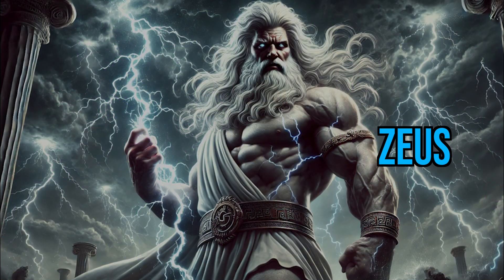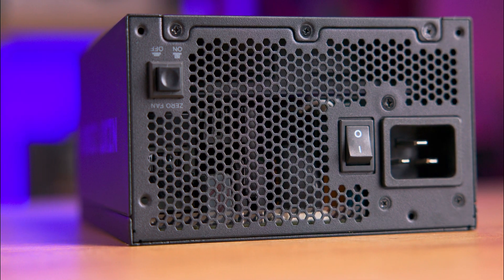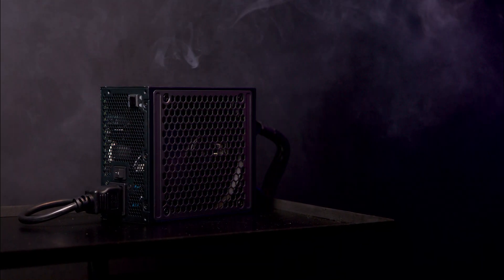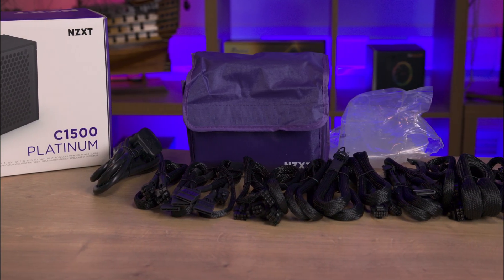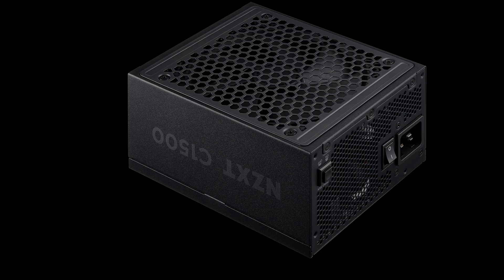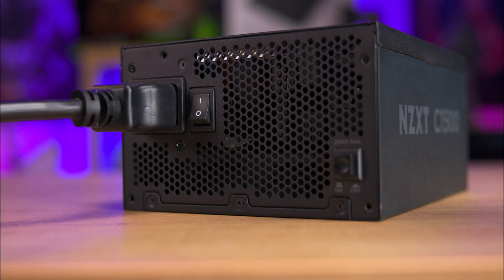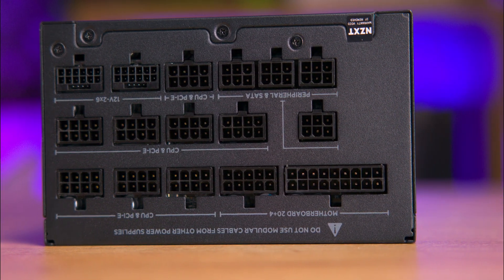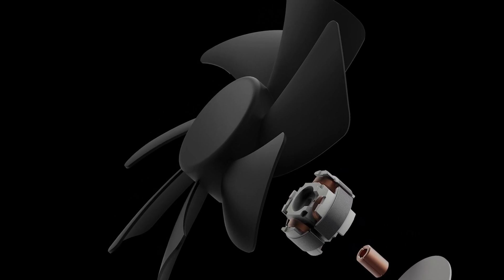Unleashing Power: NZXT C1500 Platinum PSU Review – The Ultimate High-Performance Beast!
The video reviews the NZXT C1500 Platinum, a high-performance, fully modular power supply unit (PSU) designed for top-tier PC builds. This PSU delivers 1500 watts of continuous power with precise digital voltage regulation and up to 94% efficiency, meeting 80 Plus Platinum standards. It features ATX 3.1 compliance, dual PCIe 5.1 connectors for high-end NVIDIA GPUs, and a 140mm magnetic levitation fan for quiet and durable operation. The PSU also includes a zero-fan mode under 60% load for silent performance. Packaging is typical for NZXT, with white and purple colors and reusable bags for the PSU and cables, though cable presentation could be improved. Stress tests showed stable voltages and no issues, and the PSU is backed by a 10-year warranty. Overall, the NZXT C1500 Platinum is praised for its power, efficiency, and minimal noise, making it an excellent choice for high-performance PCs despite minor packaging drawbacks.

00:00 Introduction to NZXT C1500 Platinum Power Supply
An overview of the features and capabilities of the NZXT C1500 Platinum power supply, highlighting its power output, efficiency, and design.

00:31 Performance and Efficiency
Detailed discussion on the performance and efficiency of the NZXT C1500 Platinum power supply, including its continuous power output, voltage regulation, and noise levels.

01:25 Packaging and Accessories
Description of the packaging of the NZXT C1500 Platinum power supply, including the included accessories, cable organization, and overall presentation.

02:28 Design and Aesthetics
Exploration of the design and aesthetics of the NZXT C1500 Platinum power supply, focusing on its minimalist look, branding, and fan placement.

03:07 Modularity and Connectivity
Discussion on the modular design and connectivity options of the NZXT C1500 Platinum power supply, highlighting the available connections and support for high-end components.

04:29 Performance Testing and Warranty
Overview of the performance testing results of the NZXT C1500 Platinum power supply, including stability, noise levels, and the warranty coverage provided.

Category
Science & Technology